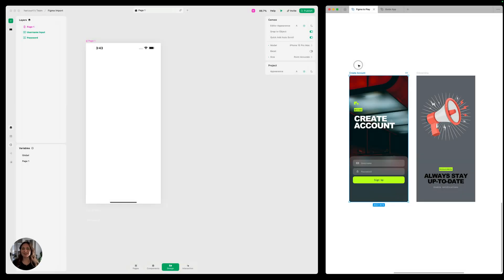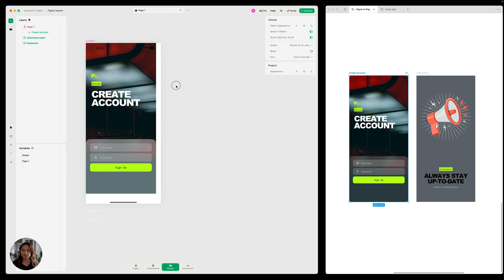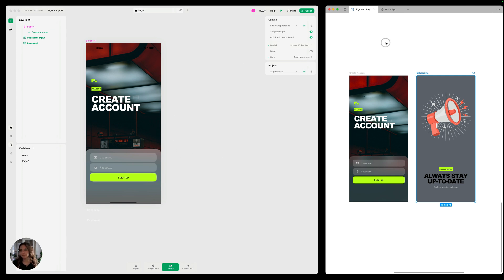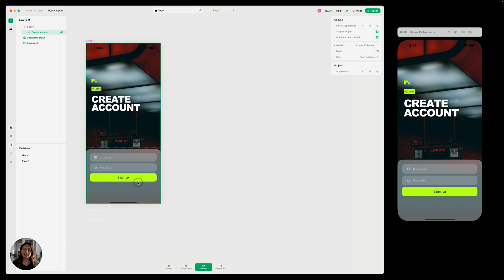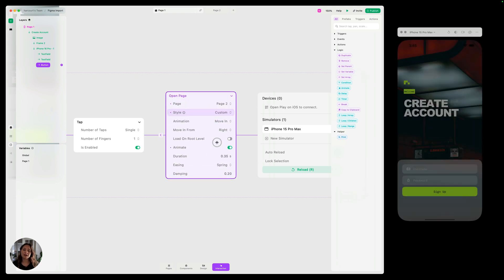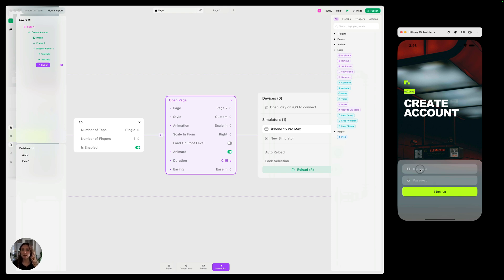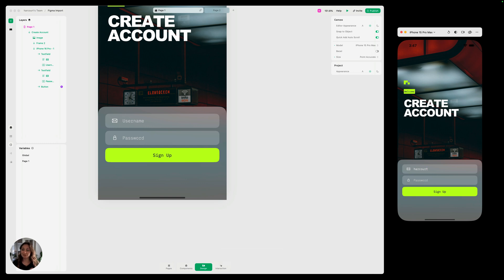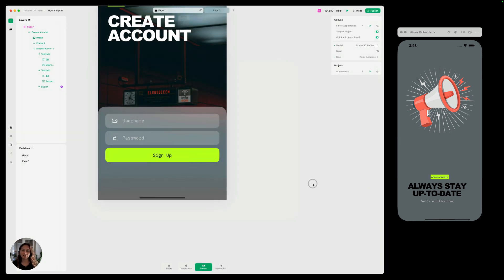Connect Pages Imported from Figma in Play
In this video, you'll learn how to import full pages from Figma into Play and connect them with an interaction. We'll then replace the mock text fields with real, native text fields, so your prototype become responsive and interactive in minutes.

For step by step instructions on importing from Figma to Play, follow along in this Figma file

Chapters:
00:00 Introduction
00:19 Copy from Figma
00:58 Making the page responsive
01:21 Creating a new page
01:58 Connecting pages with interactions
03:24 Replacing fake input text fields with real, native text fields
04:48 Finish and share!